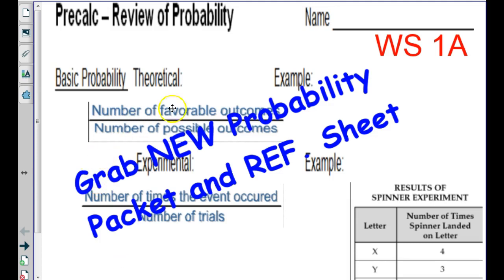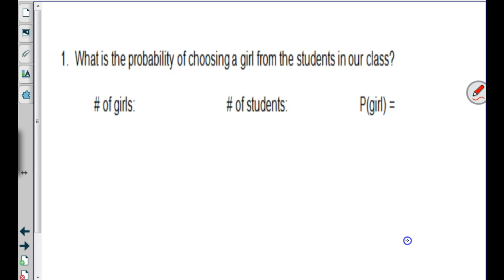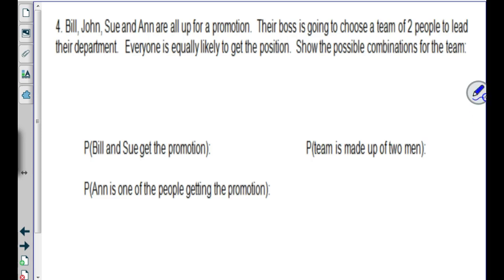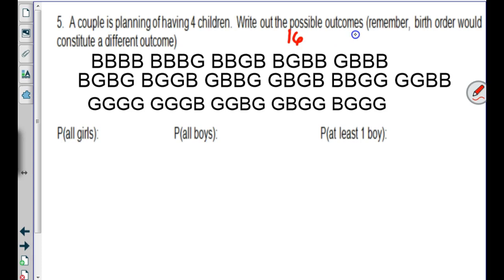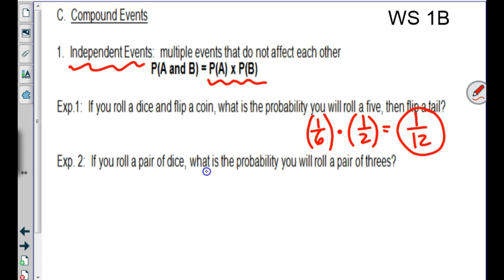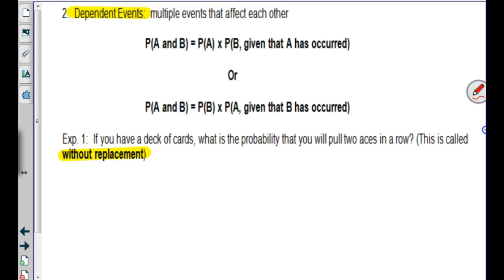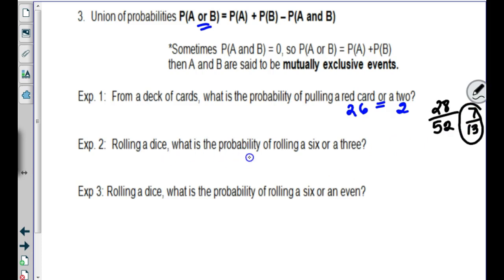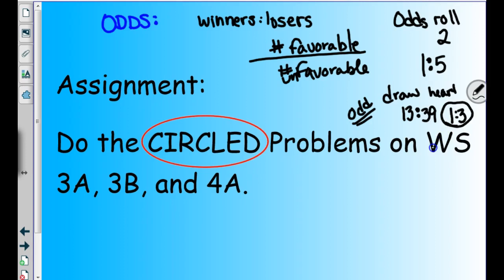Rev Basic Probability WS 1A/B 4.2.19